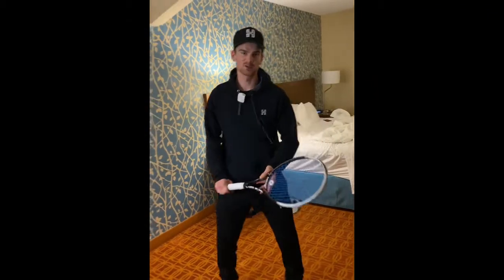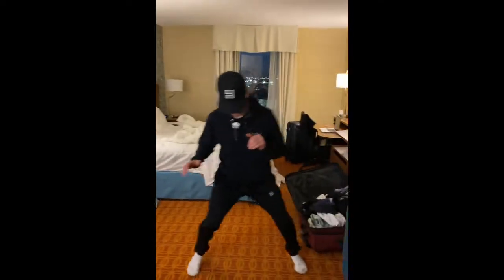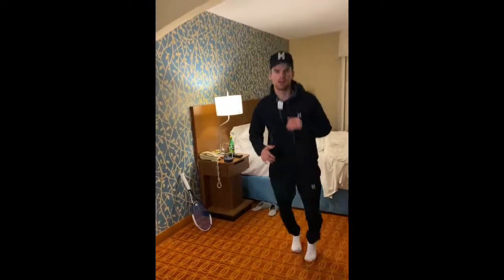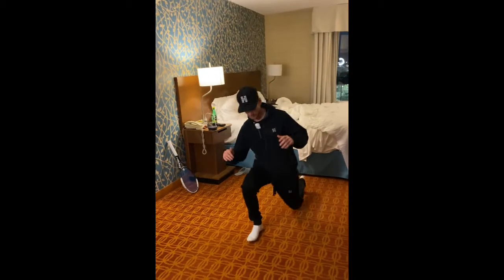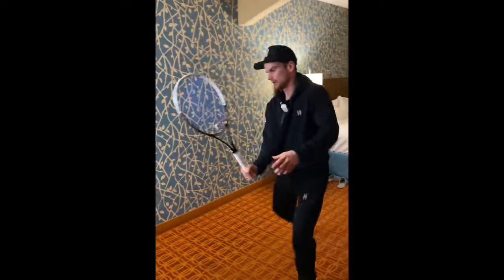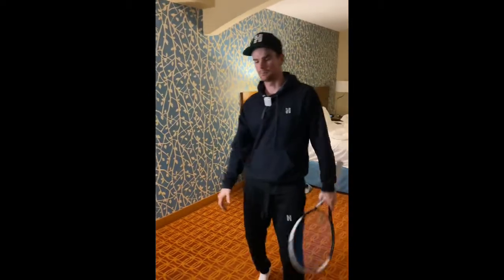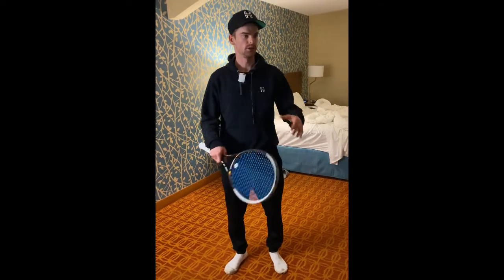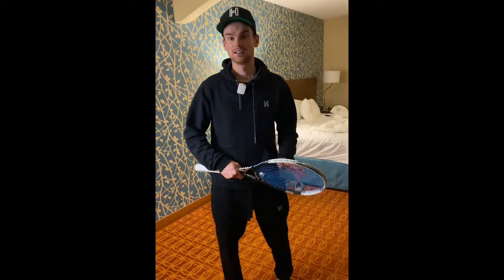Hotel Tennis Routine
Lockdown's and travelling can be tough on your tennis development. Here is an example of a routine that you can do in the comfort of any room. This routine will keep your body in tennis shape so that when you do hit the courts, it will be like you never left.

Here are some of my others videos that might make learning tennis easier :)